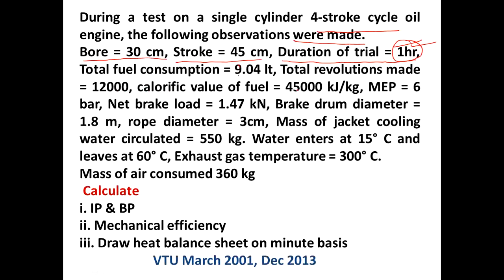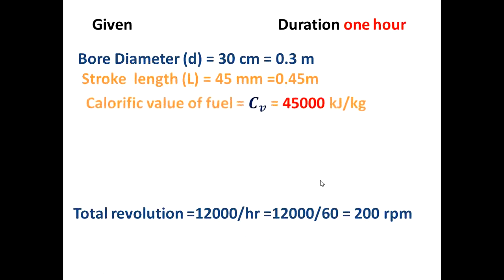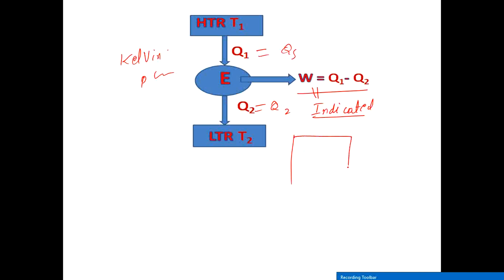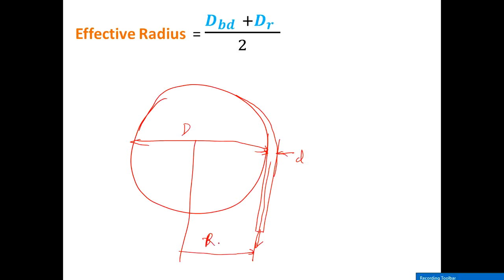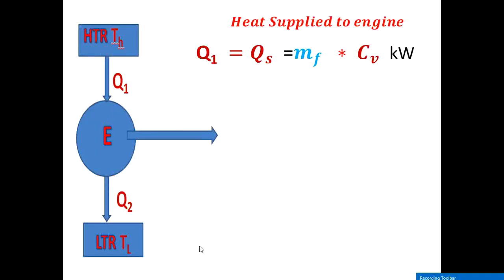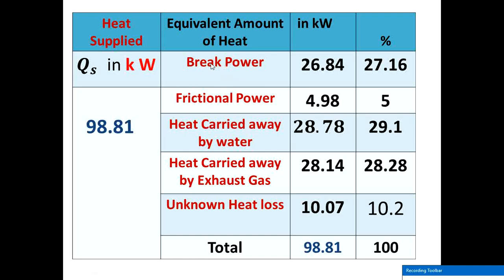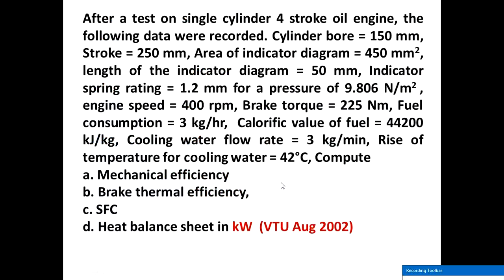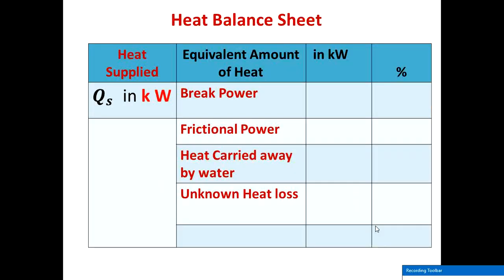Heat Balance Sheet Problem 1 and 2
Use notebook and Calculator